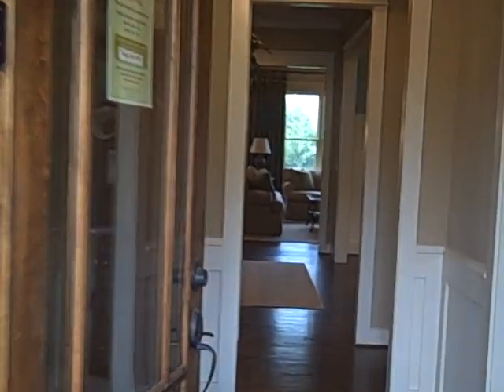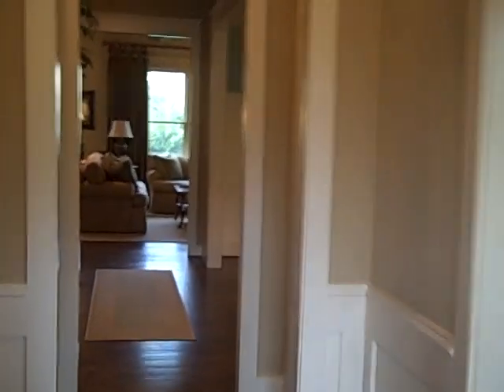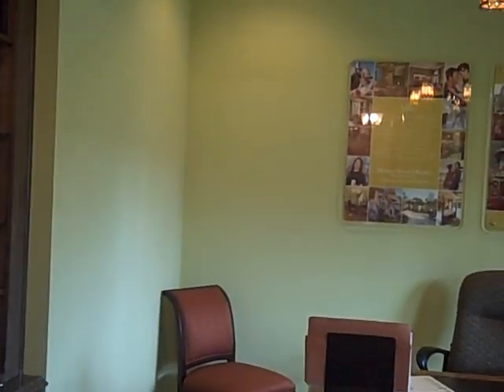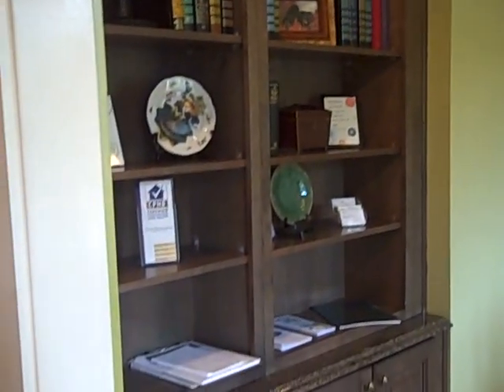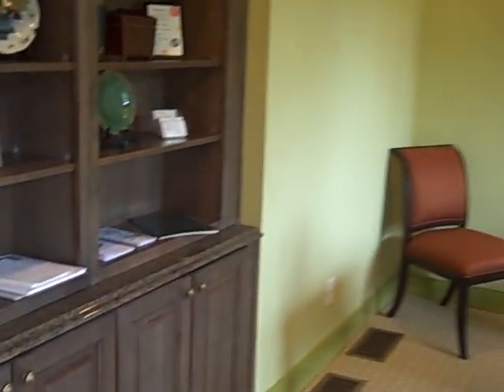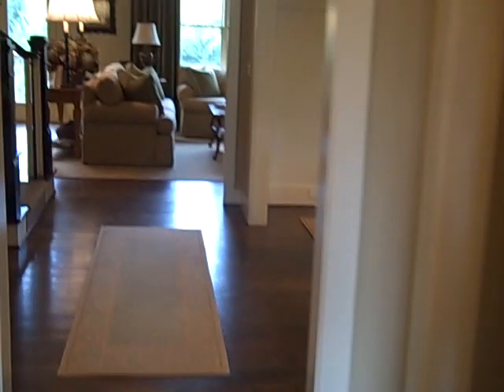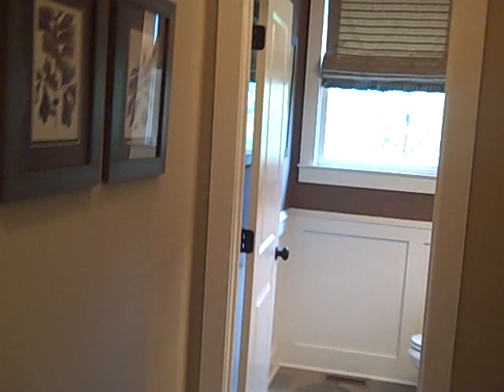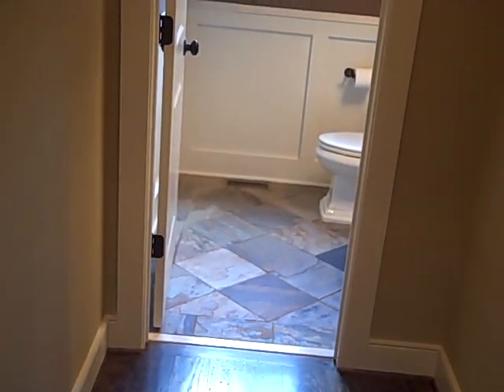Riley's Walk - New Homes in Smyrna GA - Take a tour of our decorated model home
The main floor of the decorated model home at Riley's Walk in Smyrna, GA features a formal study with custom built-ins, a formal dining room with extensive wainstcoting and a large, open kitchen and family room. A fireplace surrounded by built-ins and a coffered ceiling flows into an open kitchen with a unique wood-top work island.